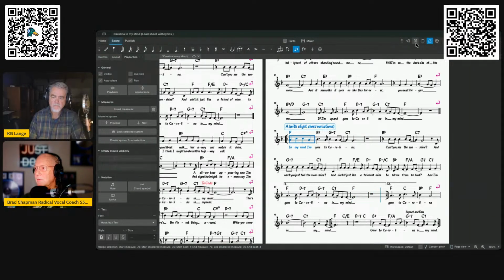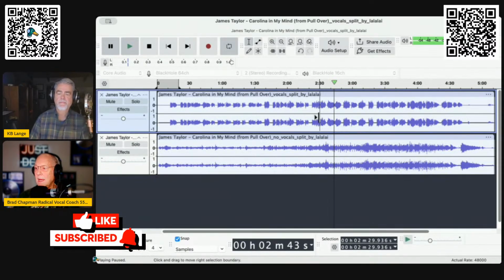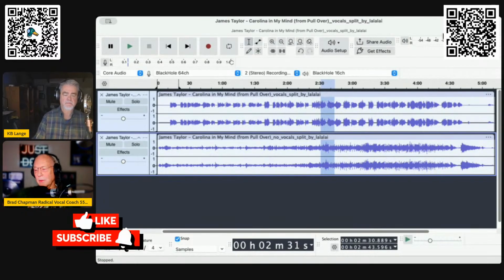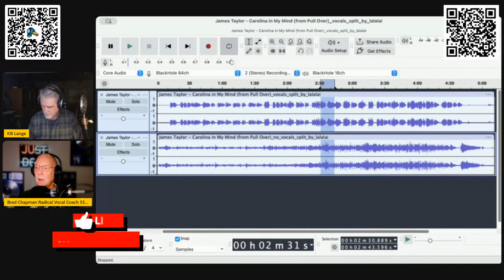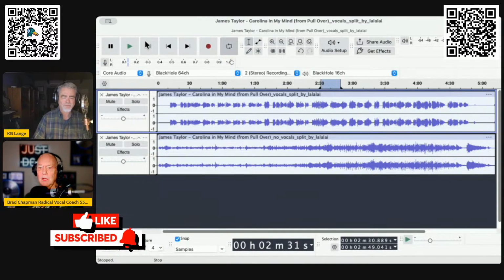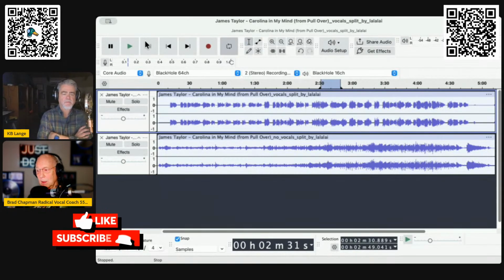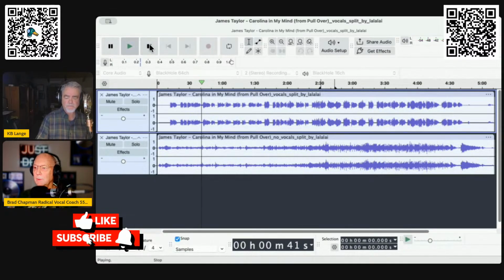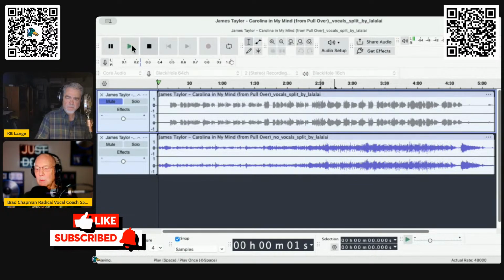DECONSTRUCTING SINGERS GENIUS: Brad Analyzes "James Taylor"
SHOCKING NEW DATA! Why "John Prine" is GREAT BECAUSE SHE'S IMPERFECT!

This is the ultimate vocal deep dive. Brad Chapman uses Melodyne (the industry standard) and Audacity to forensically deconstruct the genius of legendary singers. We reveal the technical "flaws" and specific performance choices that define the incredible, sophisticated style of Aretha Franklin, giving you the tools to mimic, adapt, and dramatically upgrade your own singing technique.

Don't just listen to the best—ANALYZE them.